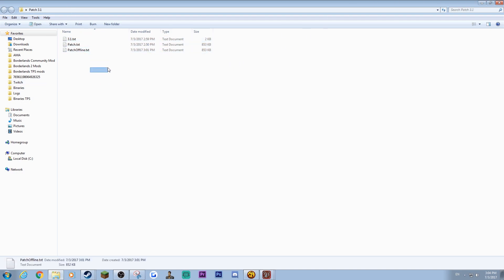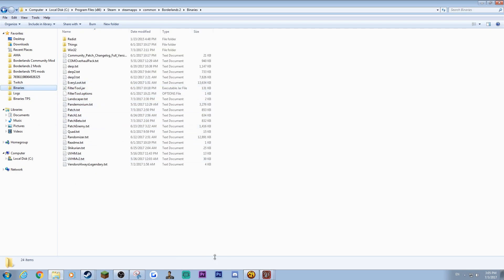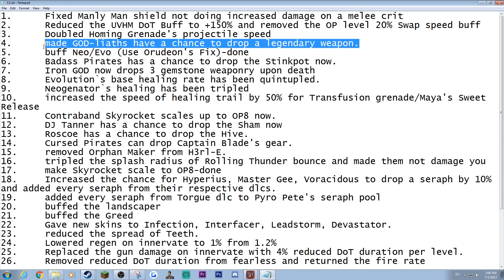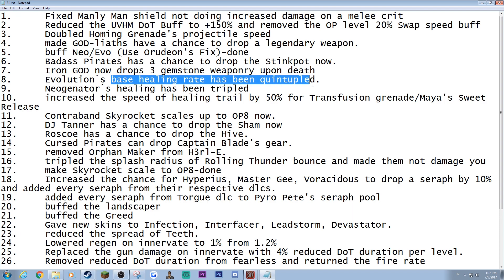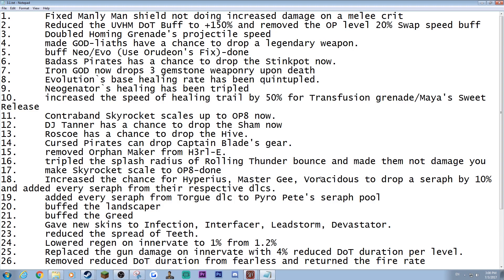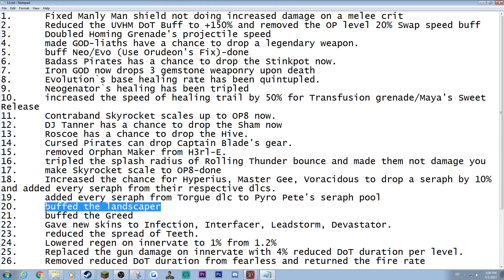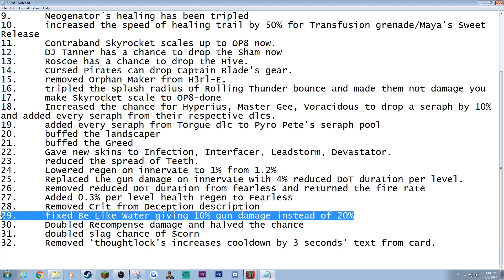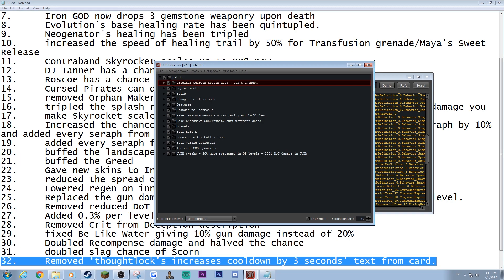Unofficial Community Patch 3.1! 30+ Changes!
Hex editing tutorial video, you need this in order to execute it. (Skip a few minutes in)